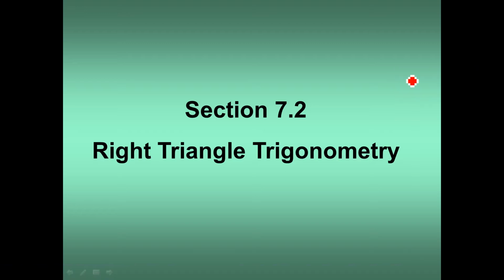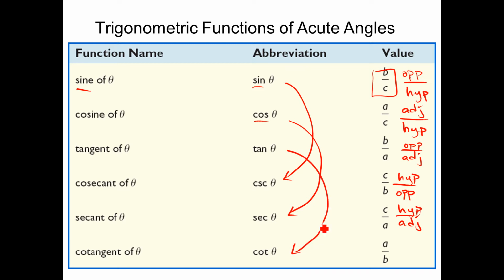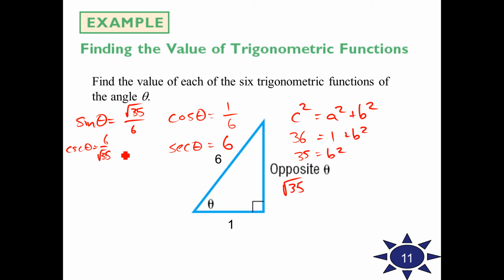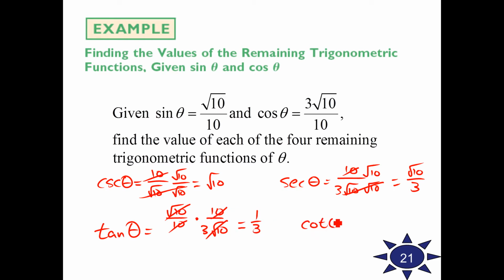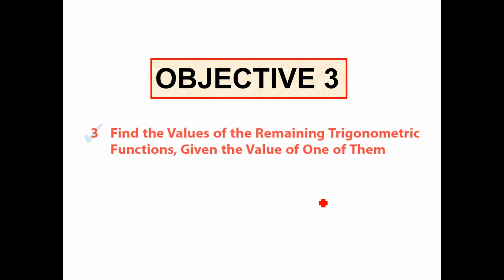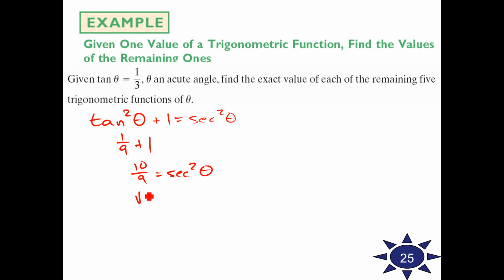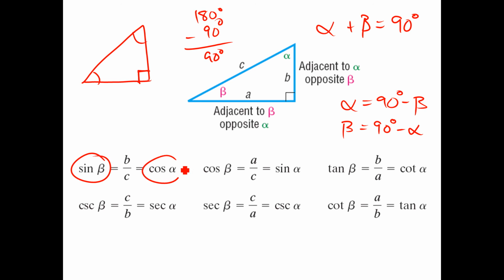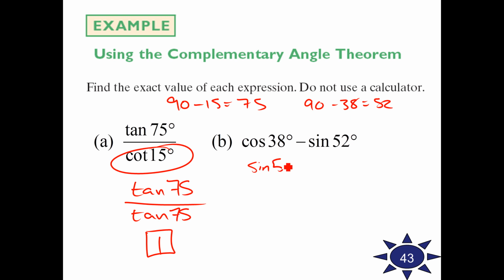7 2 HW Alg 2H